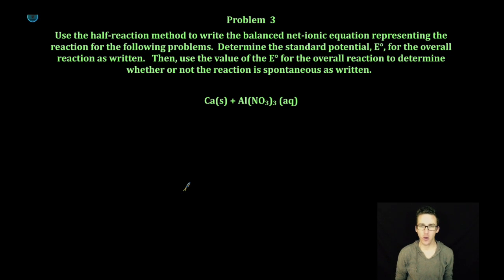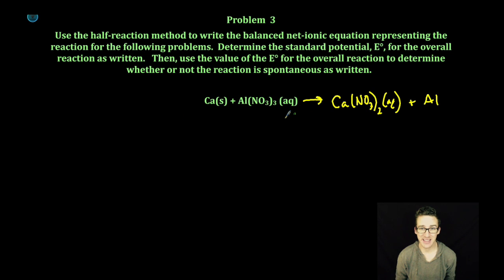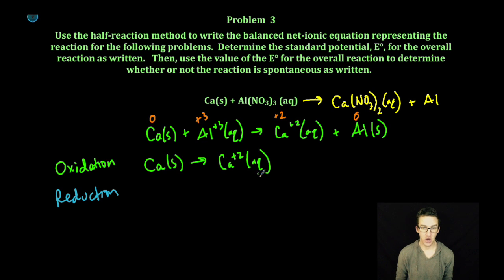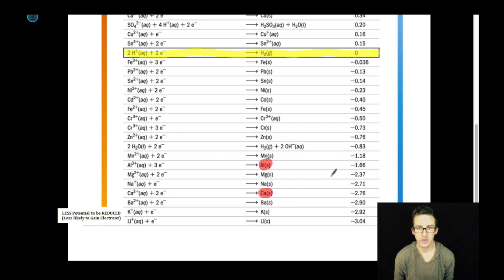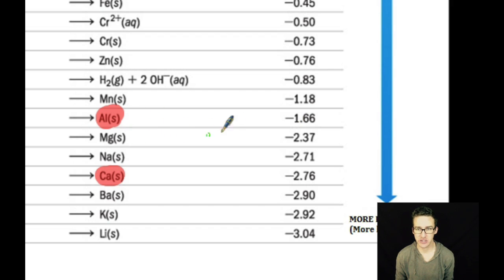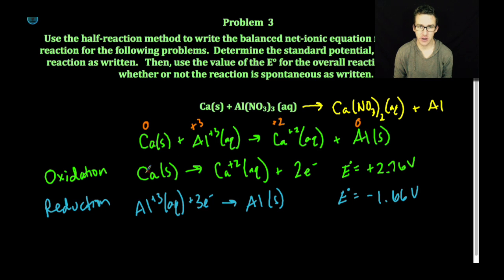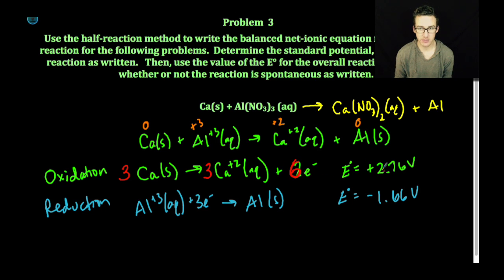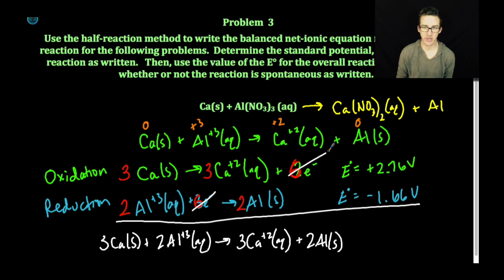Balancing REDOX GUIDED PRACTICE #3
This video is about Pre-AP CHEM Unit 13 Pages 6-7 GUIDED PRACTICE #3